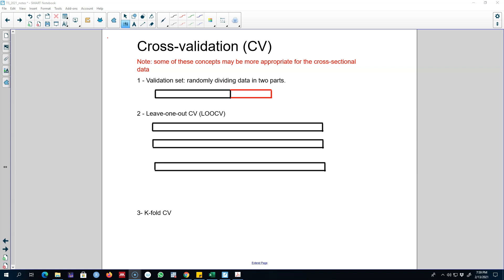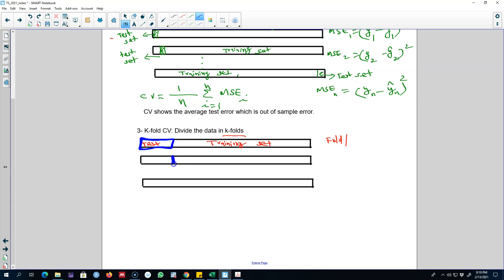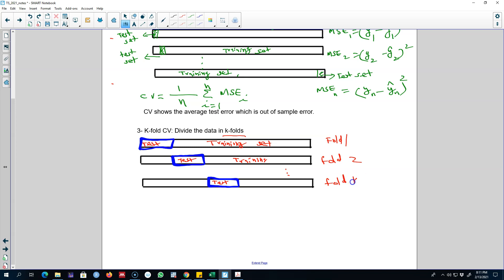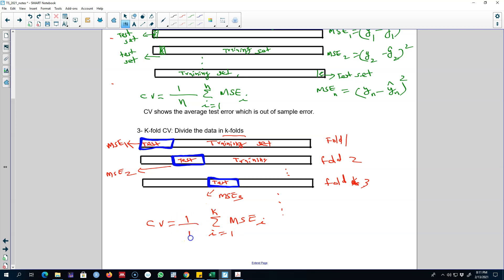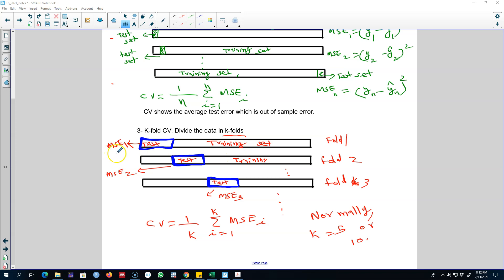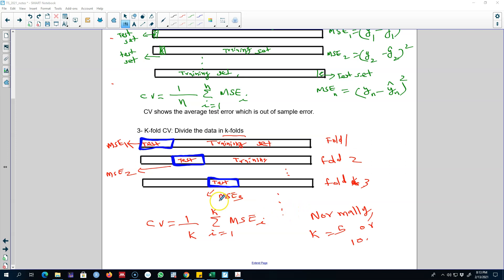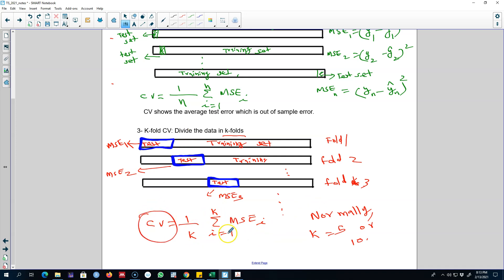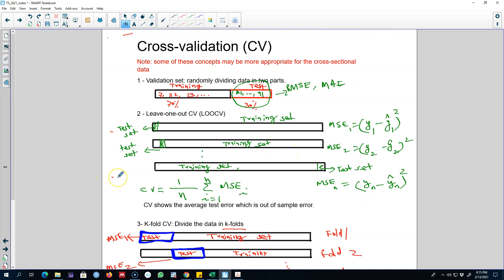3.13: K-fold cross-validation (CV)